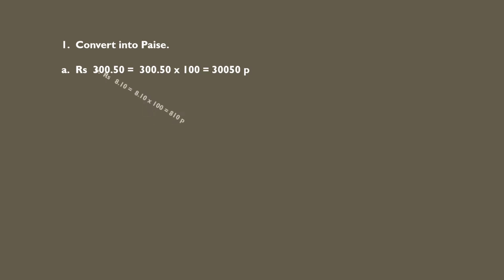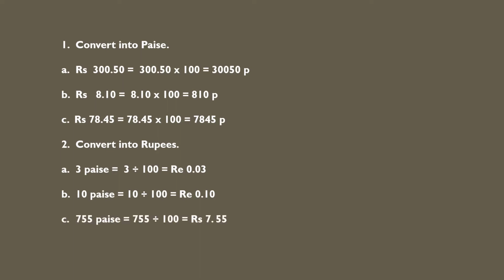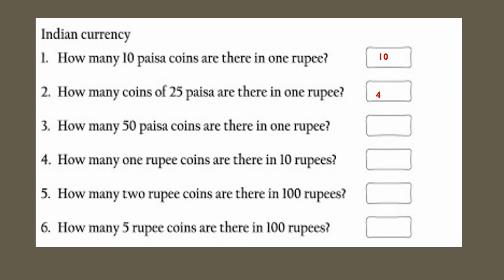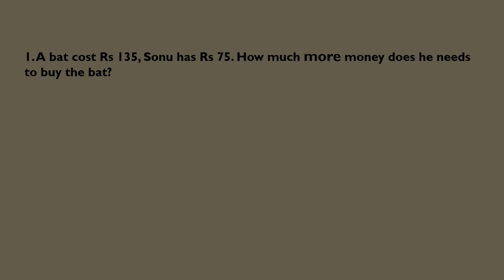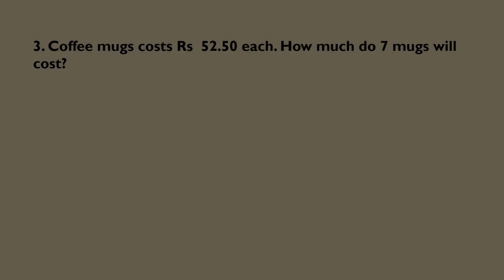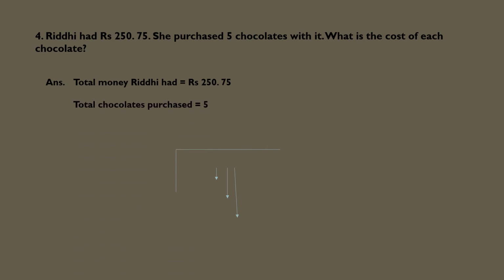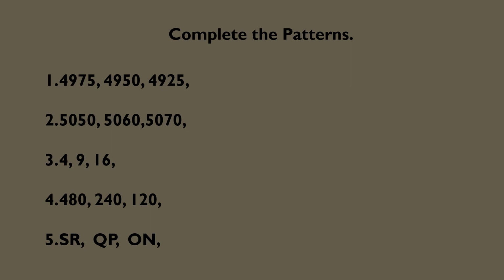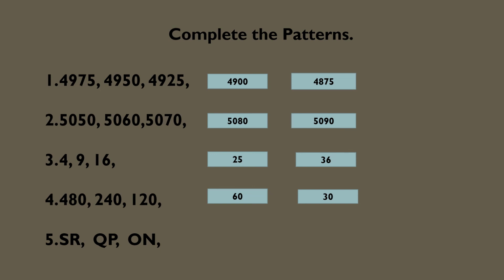Class 3, Mathematics, Revision of Patterns and Money by Vijaya Lakshmi